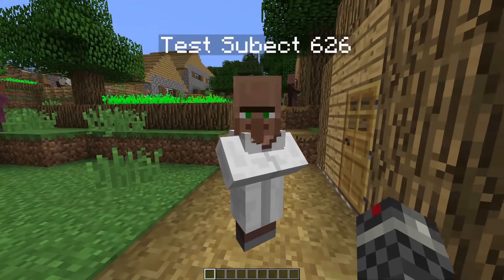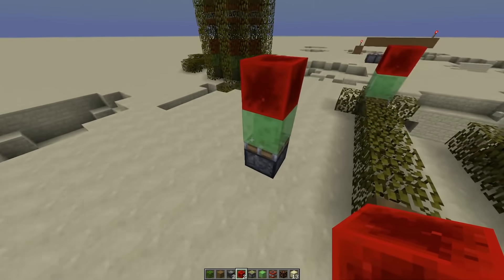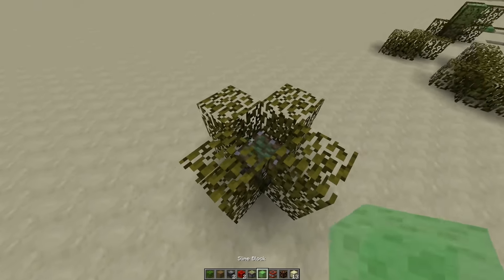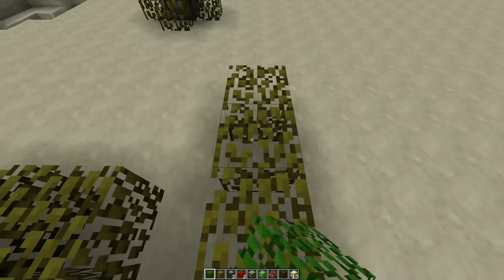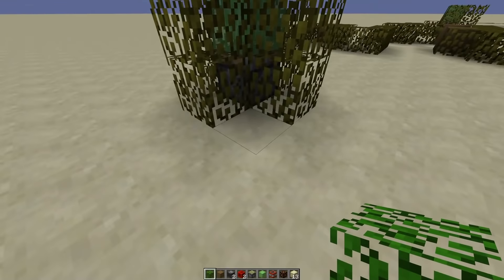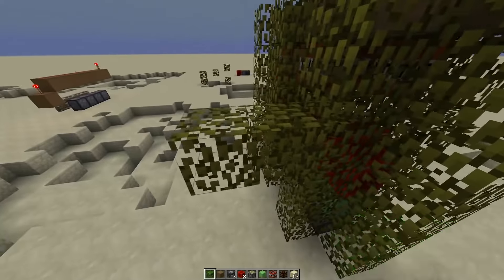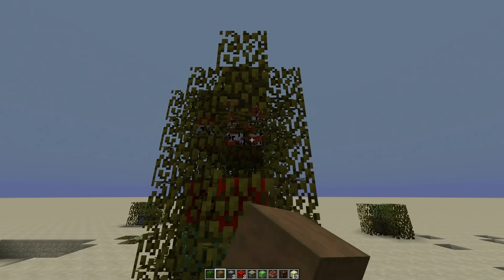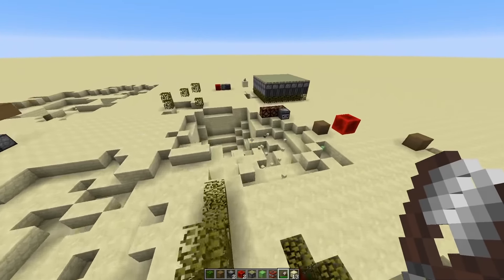Tamper-Proof Modular TNT Trap (works in 1.16.4!)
1.13 brought an amazing update to how leaves detect logs with limitless potential to improve Redstone creations forever! I made a bomb with it.